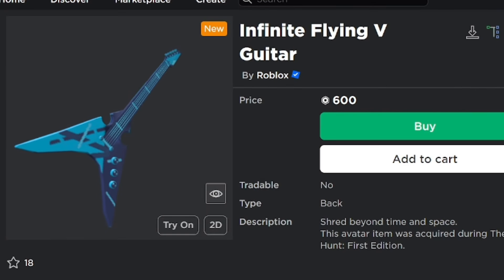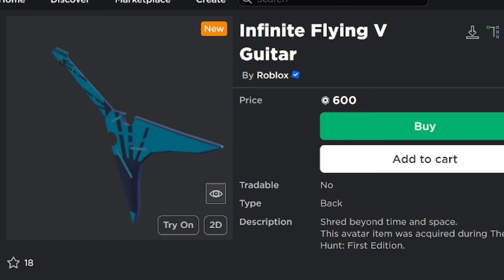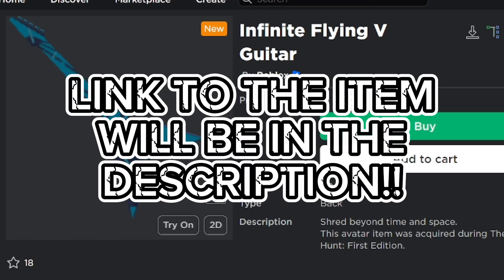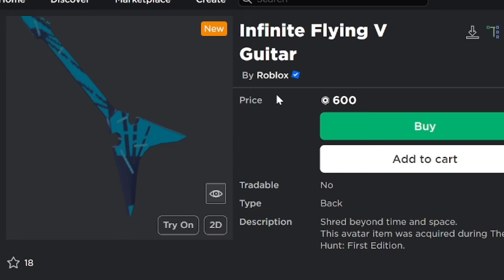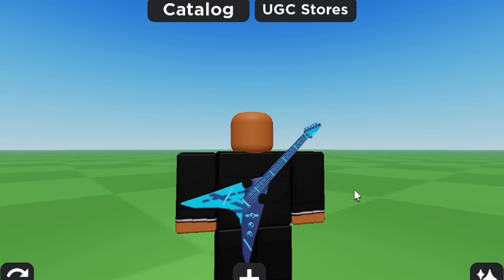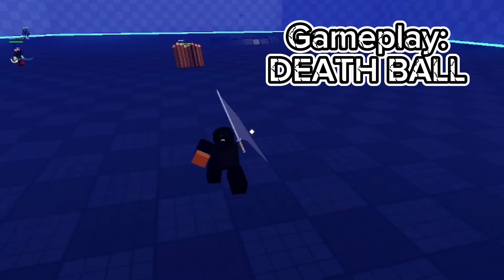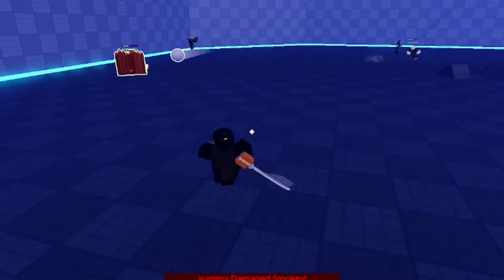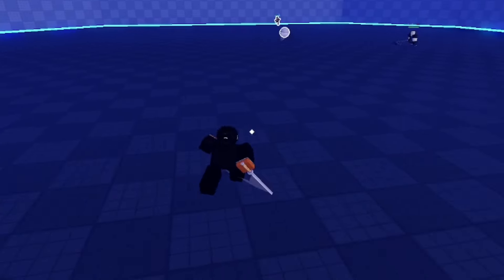[LIMITED TIME ITEM] HOW TO GET THE INFINITE FLYING V GUITAR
7th vault item dropped. I don’t know why they did this but they raised the price by 100 robux 🤦🏾‍♂️ This item will be on sale for 24 hours so buy it if you want to!

Music used in the video:

Drake - Search & Rescue

Outro: Mii Street Plaza Theme 5

I don’t own any of the music that’s used in my videos !